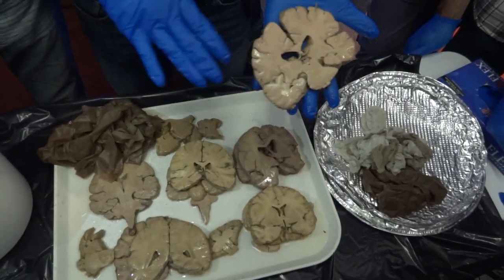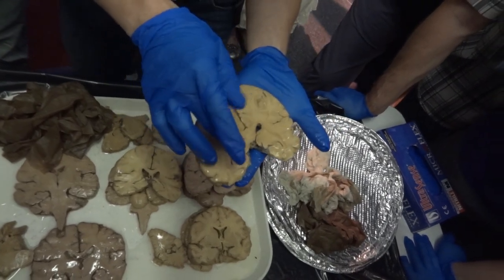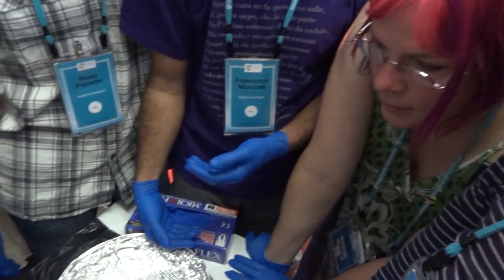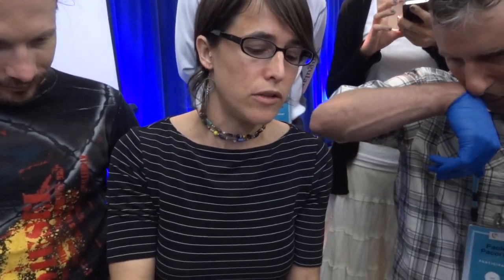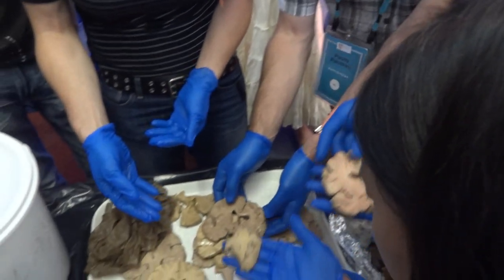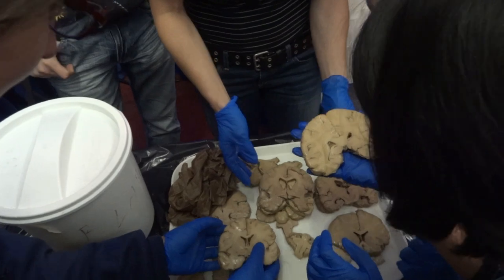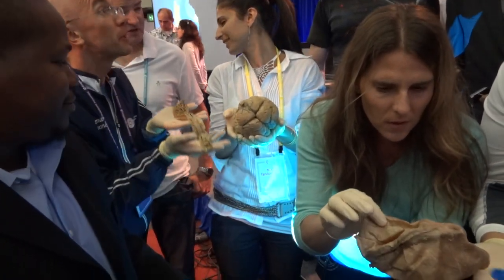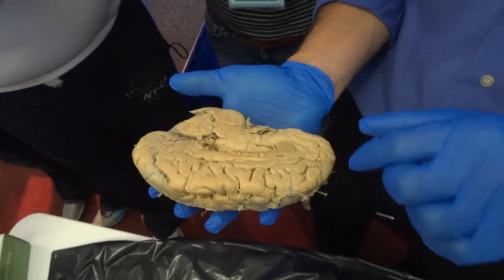Singularity University Students Go into the Brain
In this clip Singularity University students are going literally into the brain: PhD candidate Rachel Kalmar showing us slices and talking about the inner workings of the human brain. The British contingent, consisting of Antony Evans and David Garofalo, look over in a critical and calm manner while Lucy Rogers and Francesco Mosconi get clearly excited by the thought of handling someone's brain. But it is the creative Darius Lau and Claudia Gobel who almost eat one...

Later on, Daniel Kraft, Justine Lam, Pasha Rudenko, Julielynn Wong and Caitlin Sparks look at a completely preserved human brain and parts of a spinal cord.